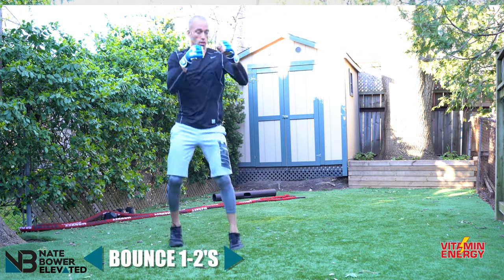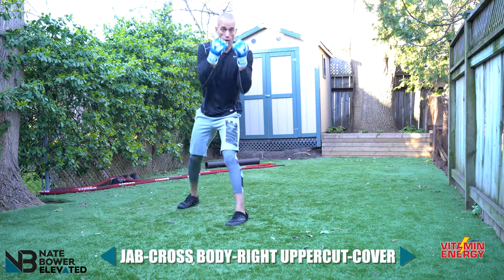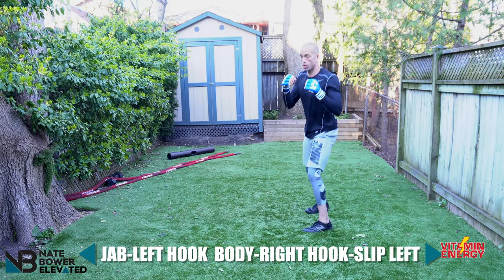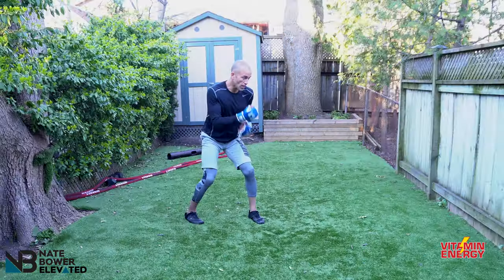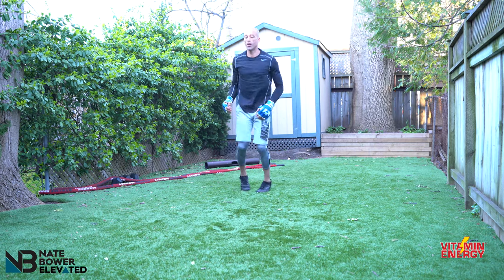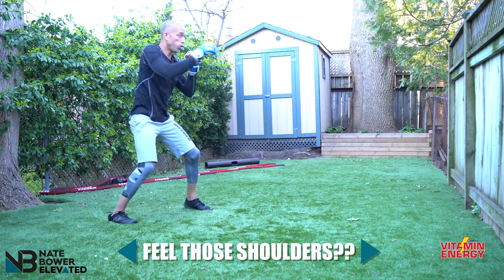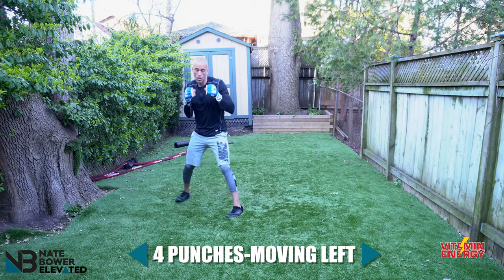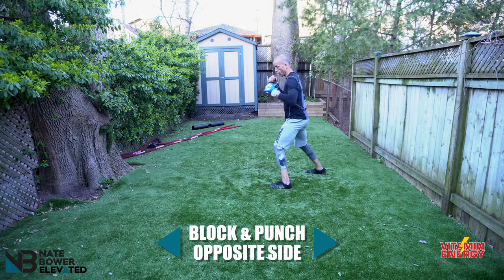30 Minute Back Yard Boxing Workout 2 | NateBowerFitness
30 Minute Back Yard Boxing Workout 2 | NateBowerFitness
100 New Workouts---NATE BOWER ELEVATED

30 Minute Back Yard Boxing Workout is one continuous session for all levels to get you moving with a variety of exercises, boxing combinations and  conditioning.  The cues for exercises are fast, the voice over is simple clear instructions. During the session you flow nicely.  Post session you'll feel energized and accomplished with a little heat in your legs, fatigue in your shoulders and power in your hands.  This is the Back Yard Boxing Workout session 2!!